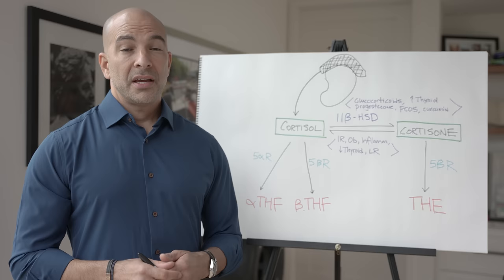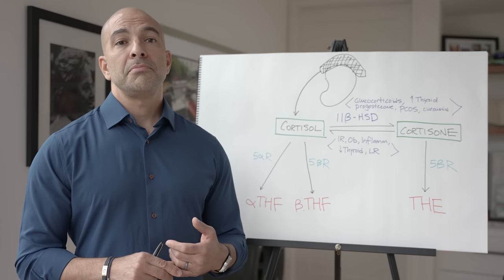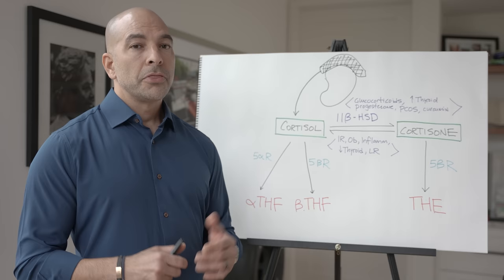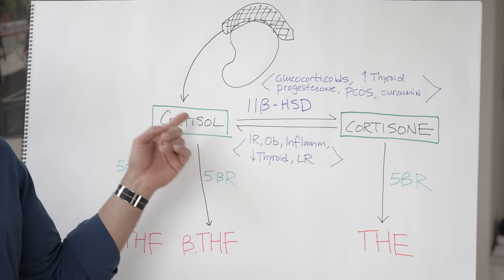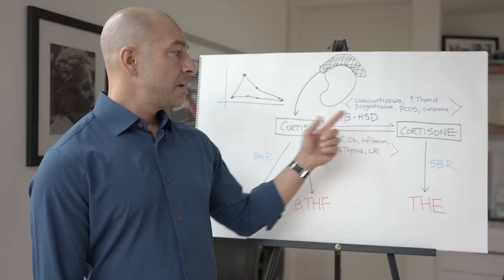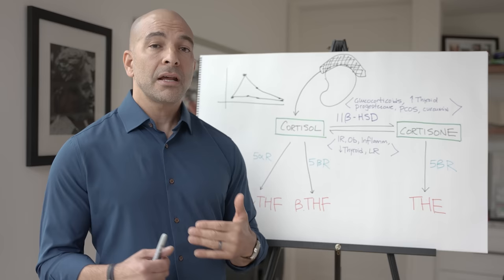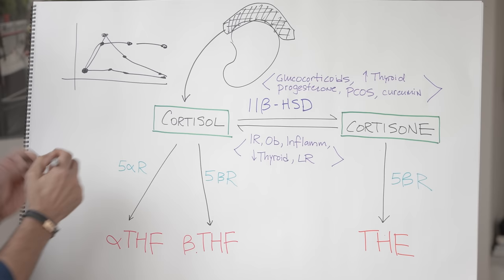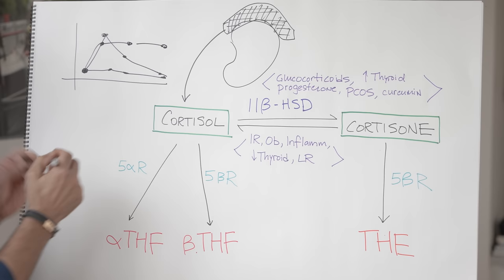The adrenal system: how it works, cortisol, cortisone, common problems, and more | Peter Attia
Peter provides a comprehensive overview of the adrenal system. This video is a segment from The Drive podcast Episode 256 - The endocrine system: exploring thyroid, adrenal, and sex hormones.